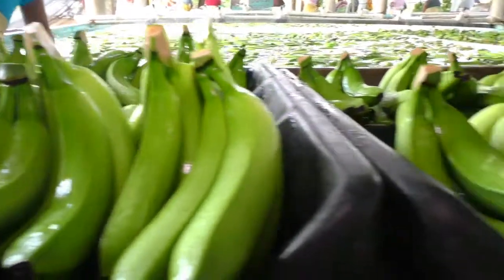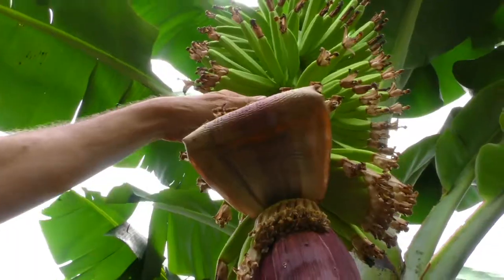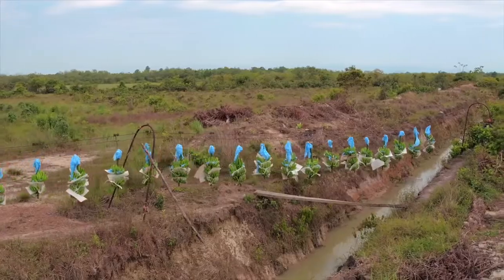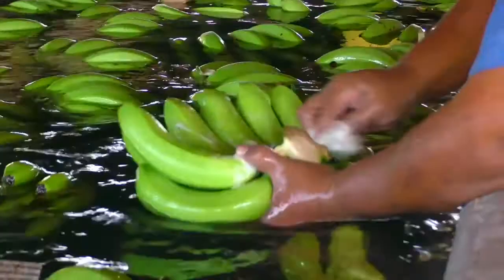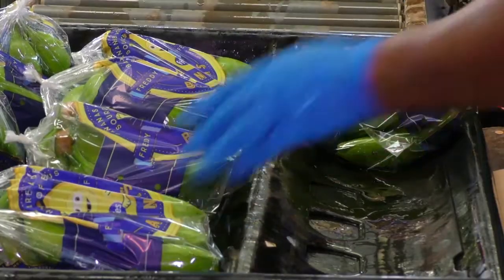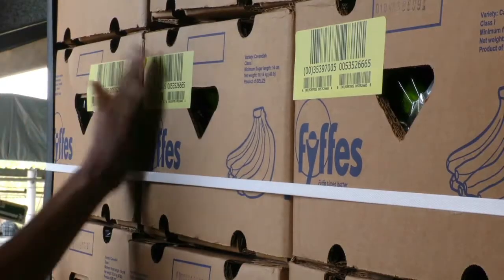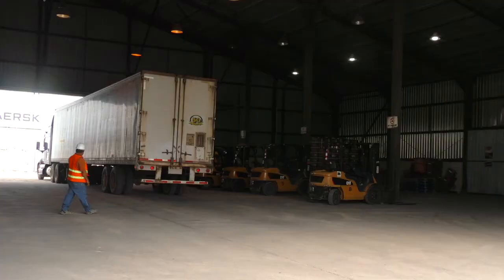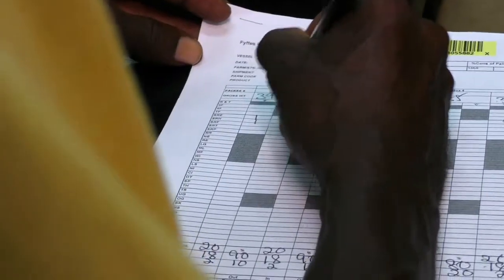Increased Productivity in the Banana Process, Belize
The Banana Accompanying Measures (BAM) supported the banana industry of Belize in its adaptation to new conditions on the European market. The banana sector is the country’s 3rd largest export employing more than 3,500 workers.

The European Union funded the BAM programs with €22 million. It supported growers to increase their productivity and competitiveness, improve labour and social conditions for workers, and strengthen climate resilience. By introducing modern technology, best agricultural practices, and investment in productive infrastructure, the export of bananas has been increased by 15% over the past 4 years to 4.6 million boxes in 2019. Hand-in-hand with the business skills and dynamism of Belize’ banana farmers, a competitive export industry had been created.